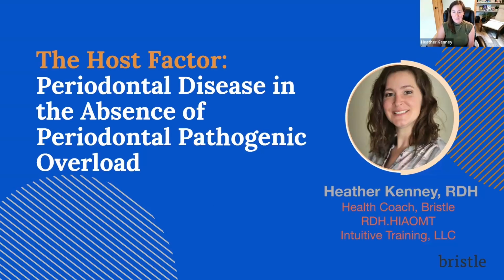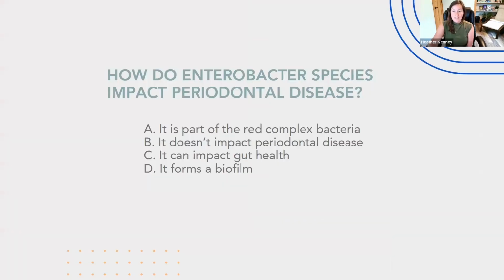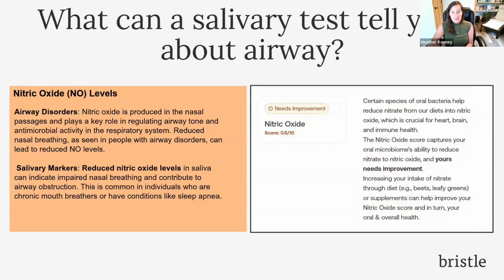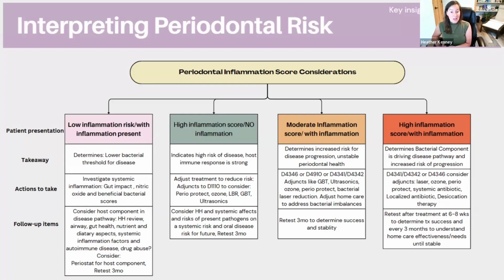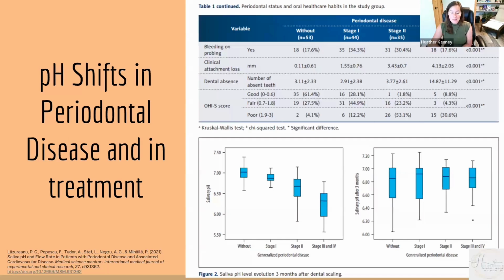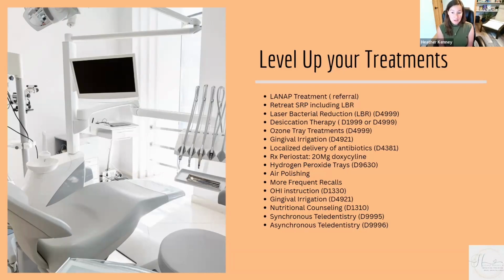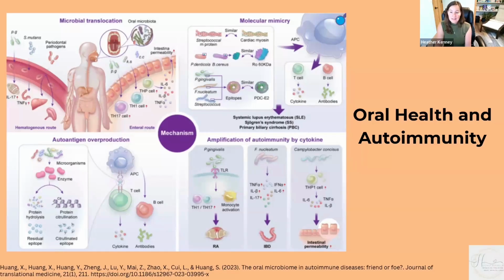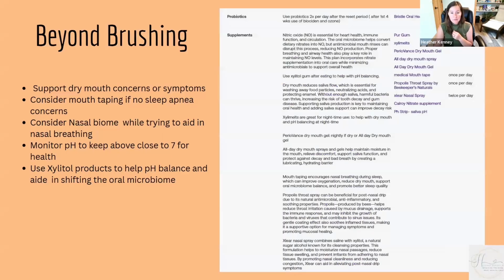[Webinar] The Host Factor: Perio without the Pathogens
Get ready to learn:

How salivary testing assesses periodontal risk by evaluating factors beyond traditional perio-associated bacteria

Identify host-derived contributors to disease, including low microbial diversity, nitric oxide deficiency, and gut dysbiosis

Correlate oral inflammation with systemic dysfunctions such as sleep-disordered breathing, micronutrient imbalances, and immune dysregulation